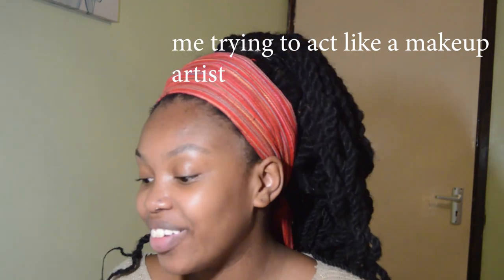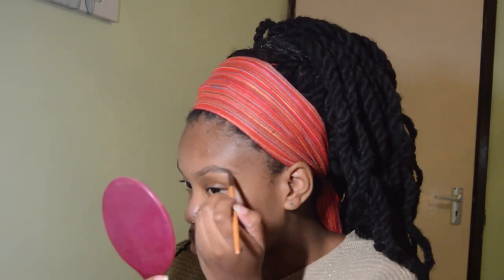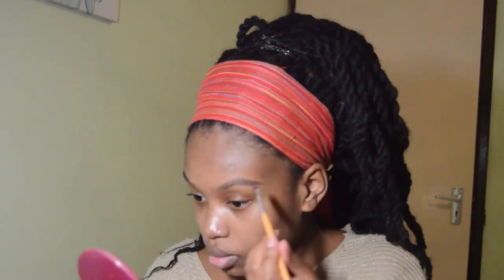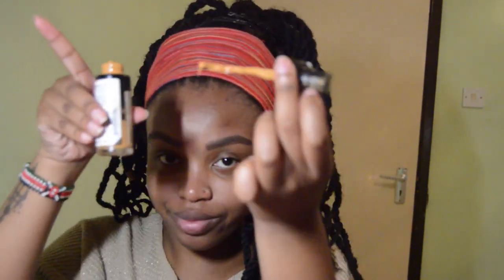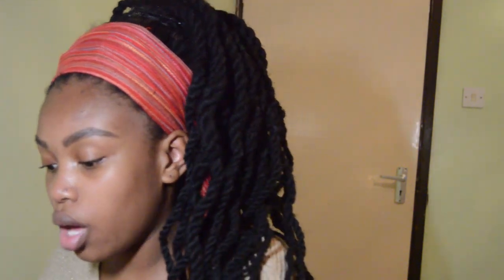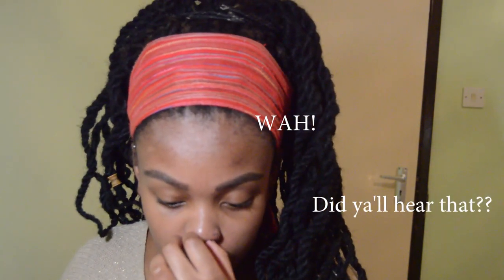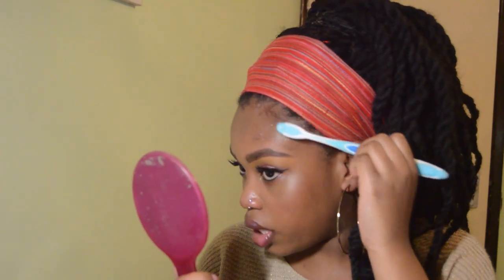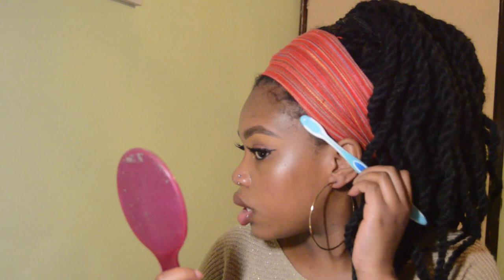GRWM: 90s OLD SCHOOL.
INTRO AND LOGO: IG: @Theblackanese

Was bored at home so I decided to play with my make up and turned it into a Youtube video cause I realized that it could make good content. I am not a makeup artist so nothing I'm doing there is professional nor is it an Ad for any of the brands i am using.
Hope you enjoy the video. Love Ya'll💖